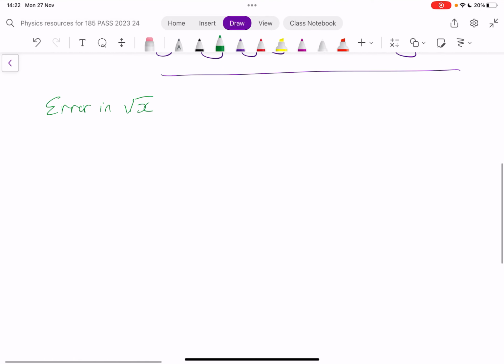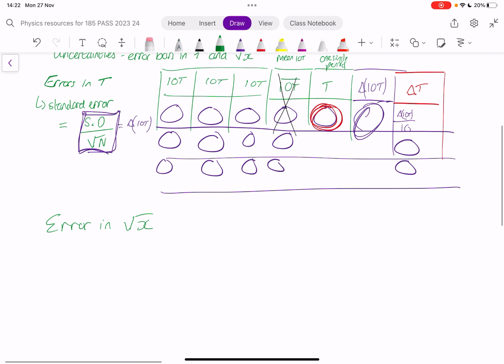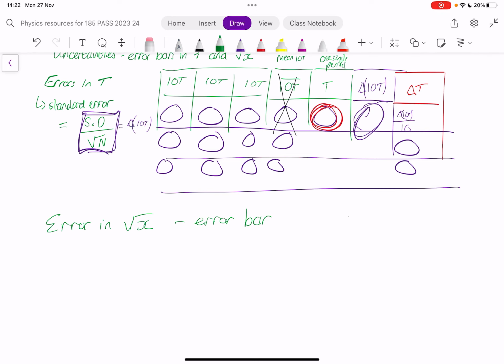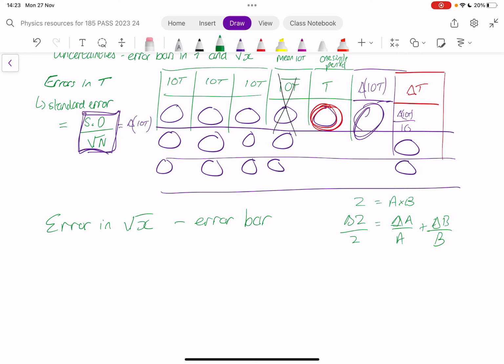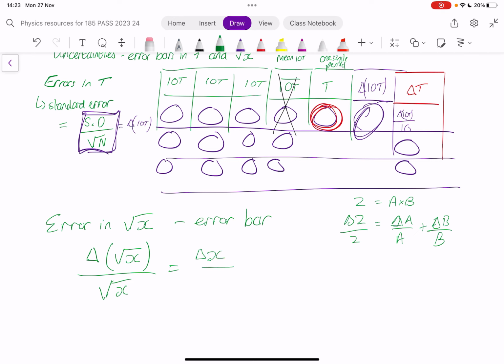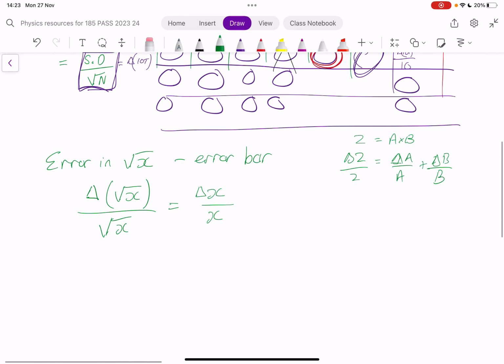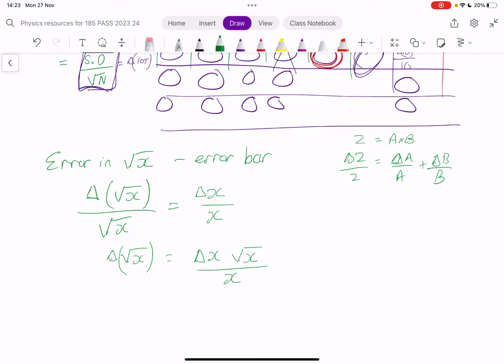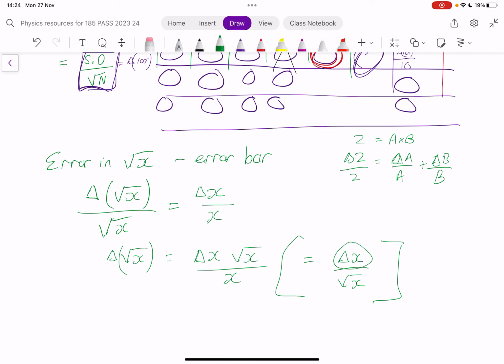Interrupted Pendulum - calculating the error bar in root x